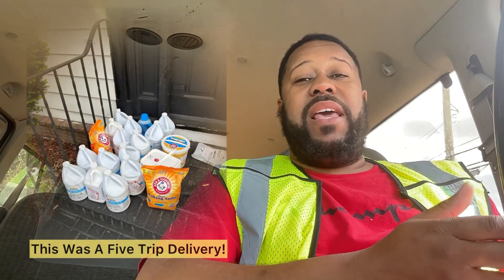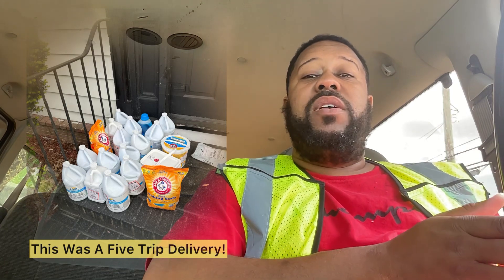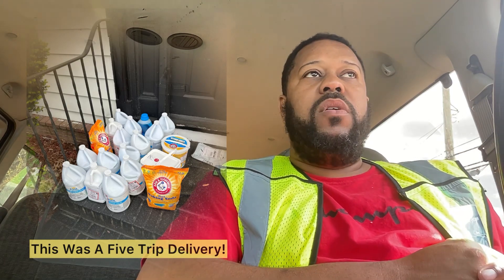The Simple Delivery Method | Save Time & Earn More Money!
No tip no delivery shirt (5 Colors)

All drivers should have a gas card, get gas discounts and roadside assistance (Why Pay Full Price?)

Get paid to walk sweatco.in/i/flipadollar

Get paid to get gas (Make Royalties If Friends Join On Your Link) https